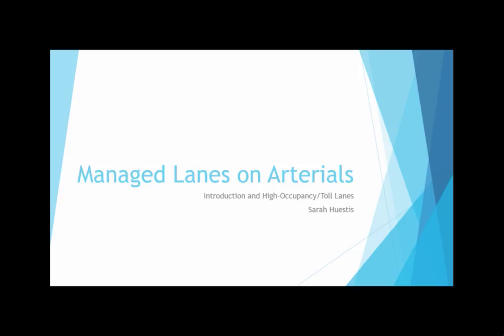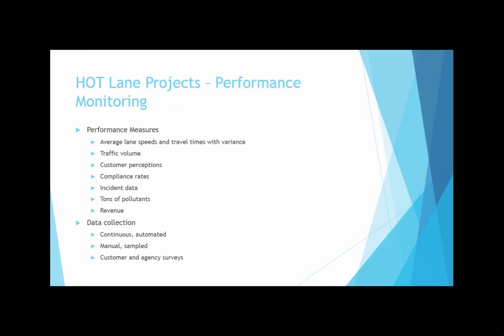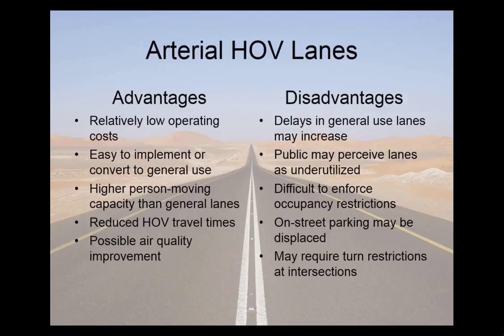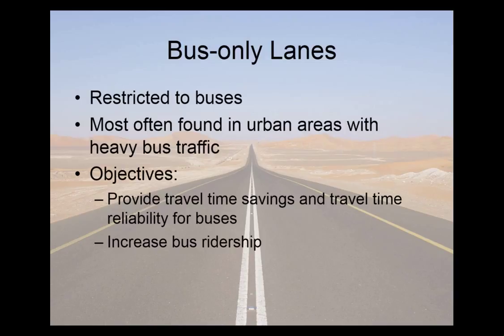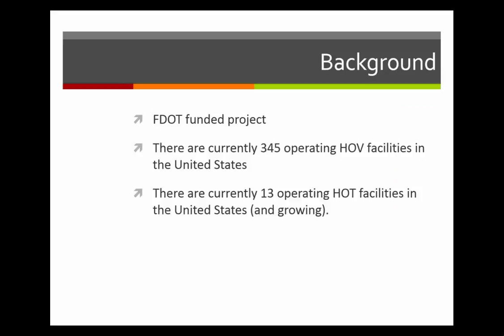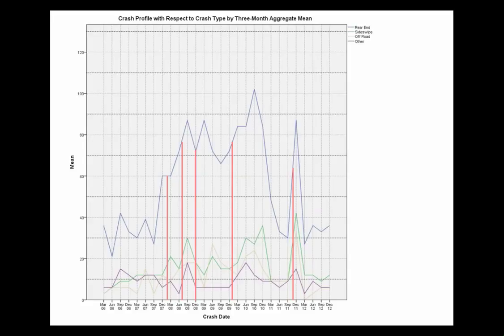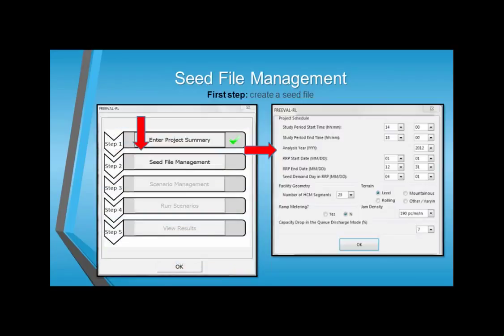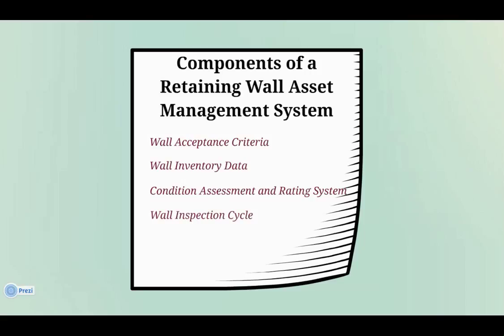TRIP Final Presentations 7 30 13